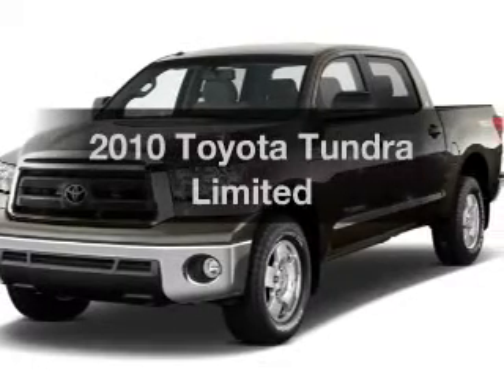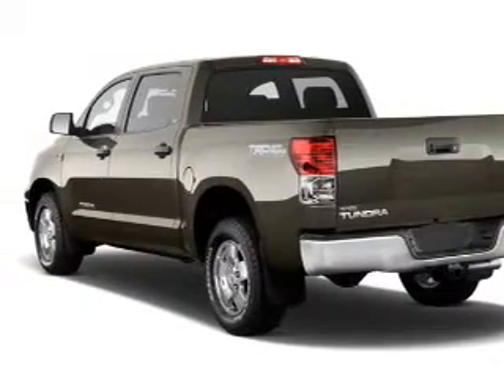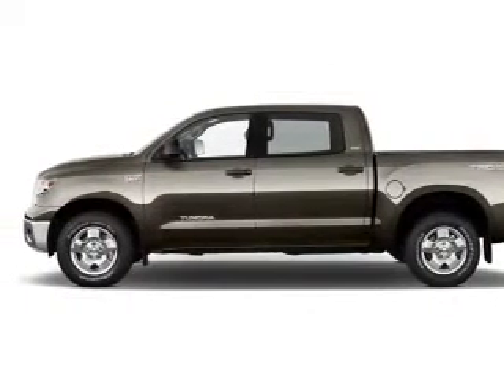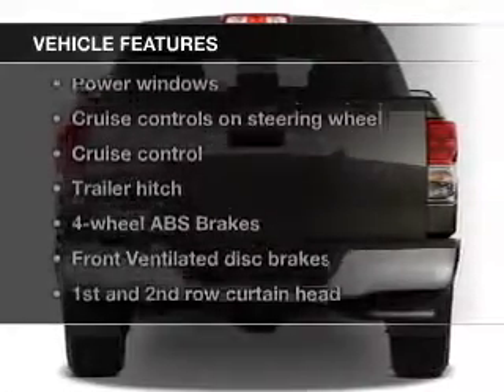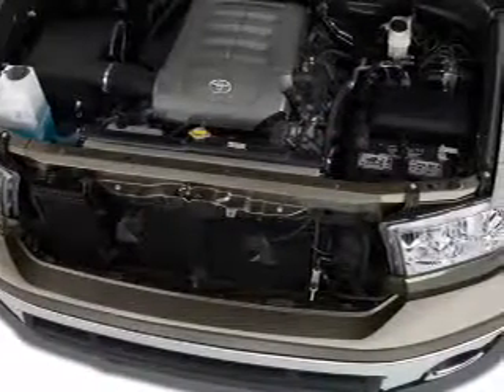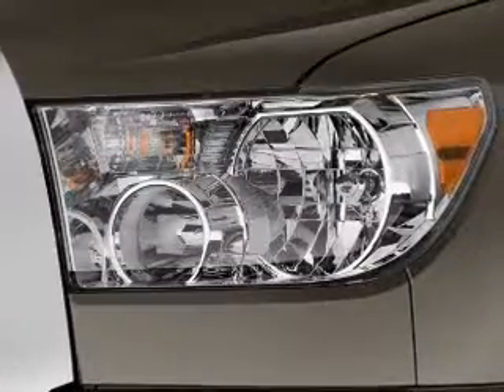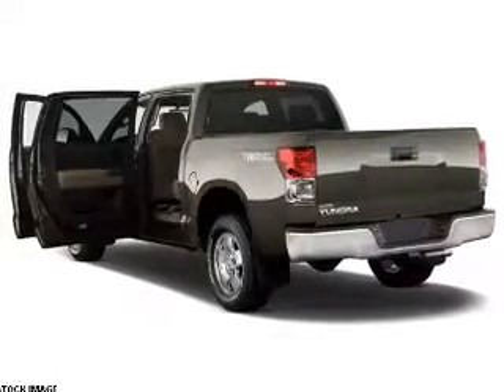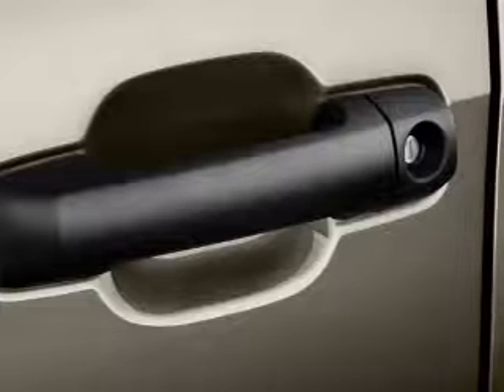2010 Toyota Tundra - Ocala FL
Year: 2010
Make: Toyota
Model: Tundra
Trim: Limited
Engine: 5.7 liter 8 cylinder 32 valve
Transmission: 6-Speed Automatic
Color: Black
Mileage: 84000
Address:
3440 South Pine Avenue